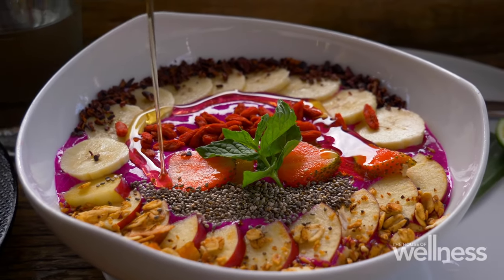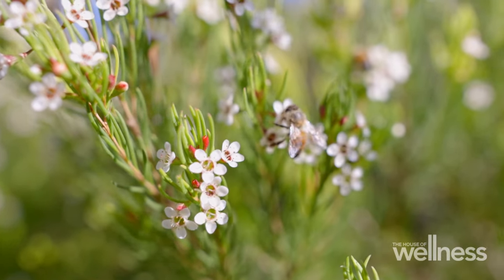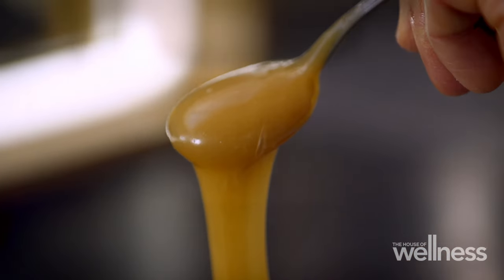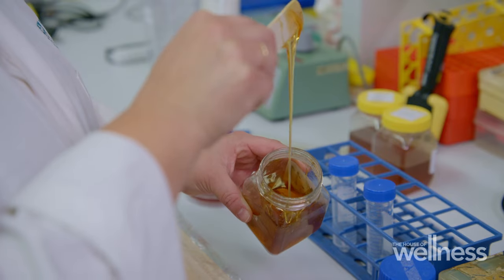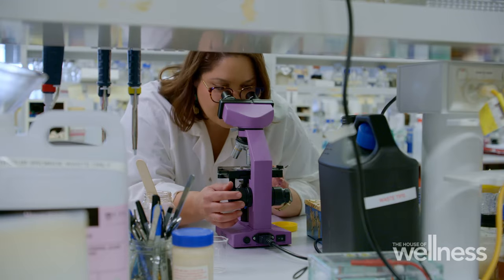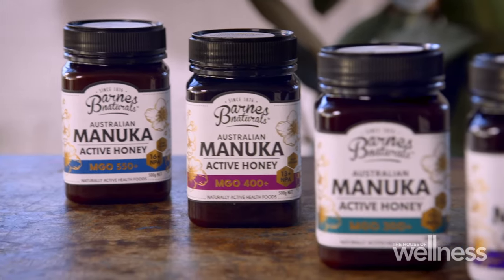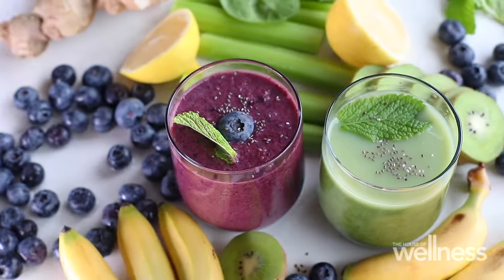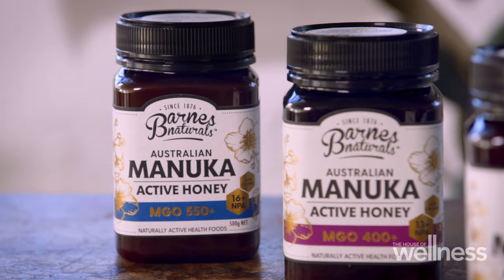What makes Manuka honey so special? | Season 6 | The House of Wellness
Australia is responsible for some of the most bioactive, highly potent, medical grade Manuka honey in the world. Dr Nural Cokcetin explains where it comes from, its benefits and why it's such a powerful superfood.